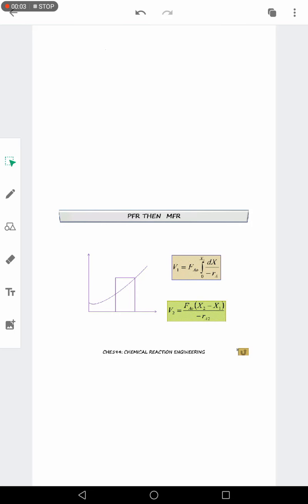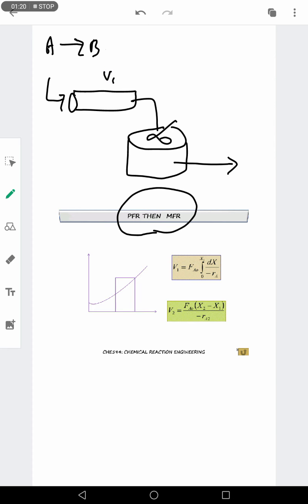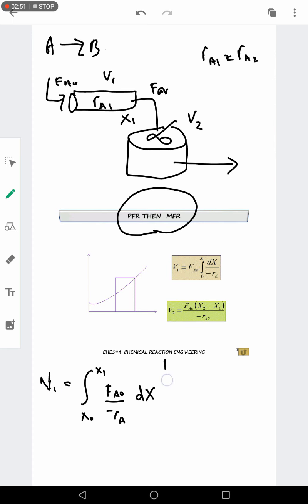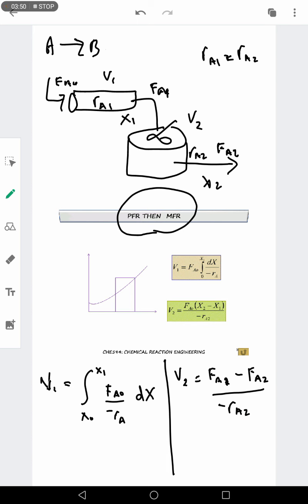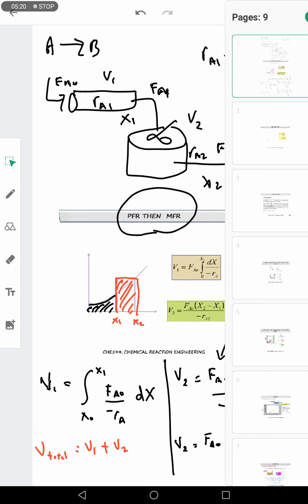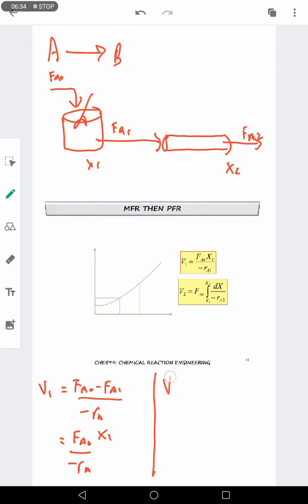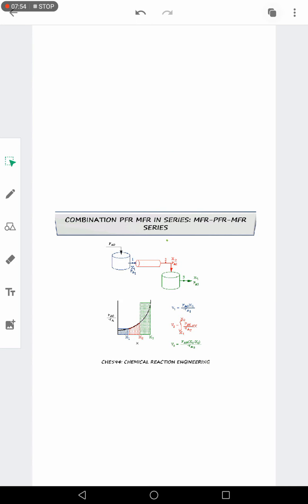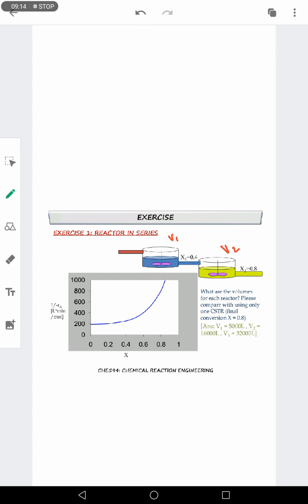Design of multiple reactors for single reaction-Part 4